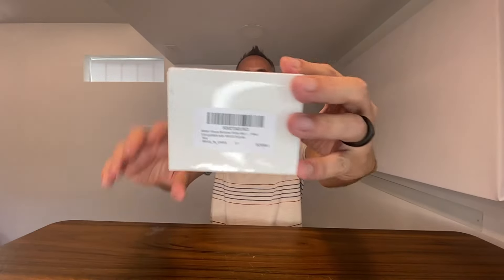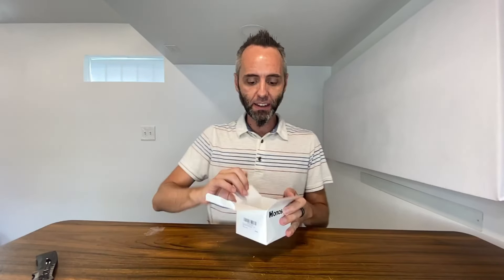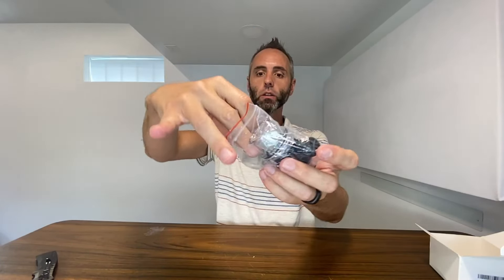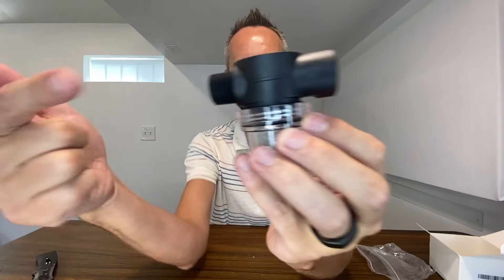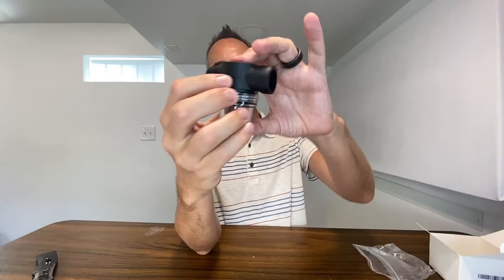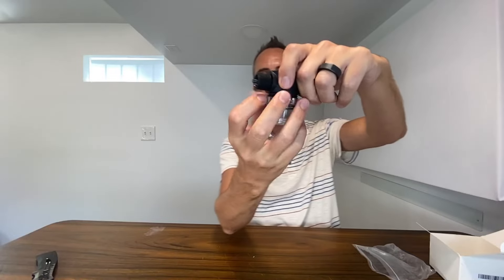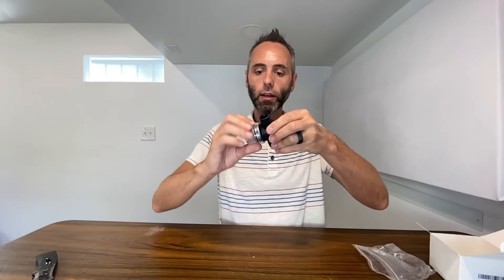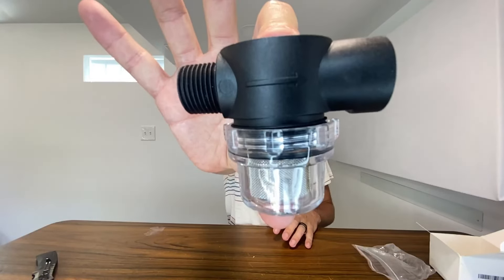Best DIY Cold Plunge Bathtub Filtration Systems for Clean Water?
In this video, I'm showing you the Honason water strainer filter thingy. I'm using it for a DIY COLD PLUNGE in our bathroom. Filtering the water helps to pick up sediment. This filter has a mesh screen and arrows for water flow direction. It's high quality and easy to screw on with a nice gasket. Thank y'all for watching.

00:00:00 - 00:00:12 Introduction to the Honason Water Strainer
00:00:12 - 00:00:33 Setting Up for a DIY Cold Plunge
00:00:33 - 00:01:02 Understanding the Filtration Process
00:01:02 - 00:01:39 Features and Final Thoughts on the Filter